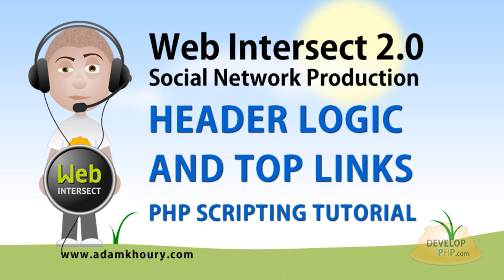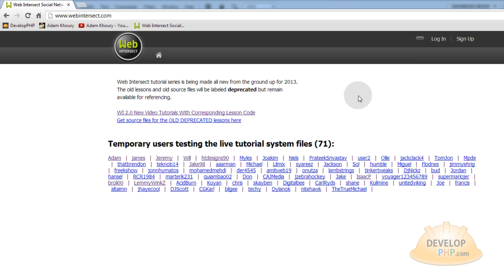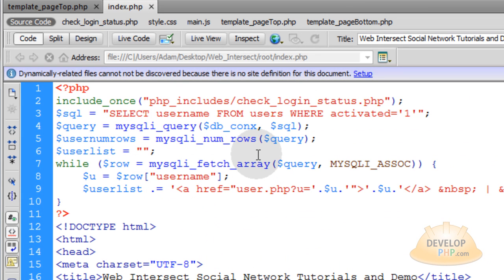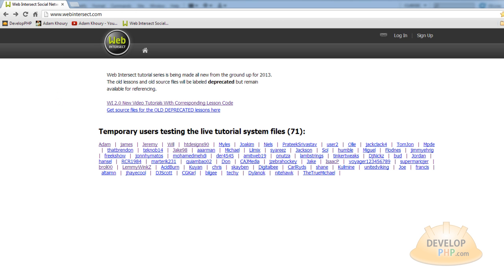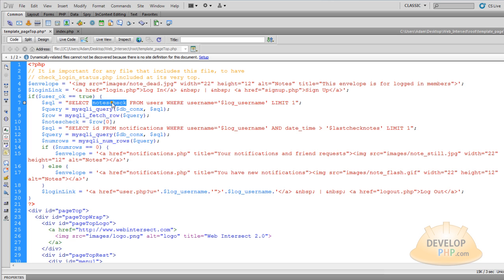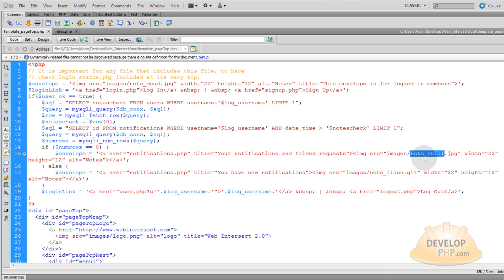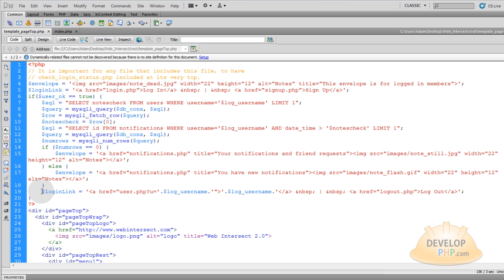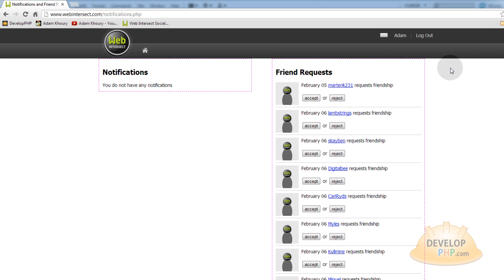11. Header Logic Dynamic Links PHP MySQL Website Tutorial Free Example Script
Learn to program php and mysqli logic into your header file that will render dynamic links needed for your users. If the user is not logged in they should see a different set of links than your logged in members. You can also use this area to query numbers that represent the amounts of notifications or friend requests a particular user has in your social network website system.